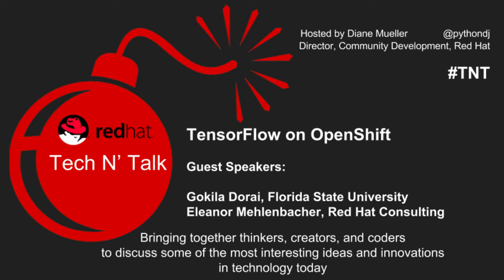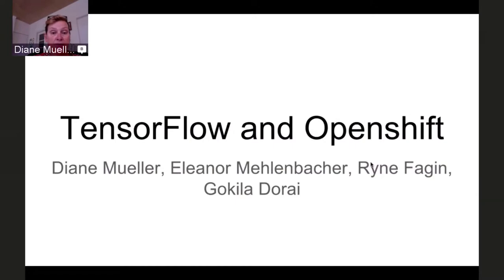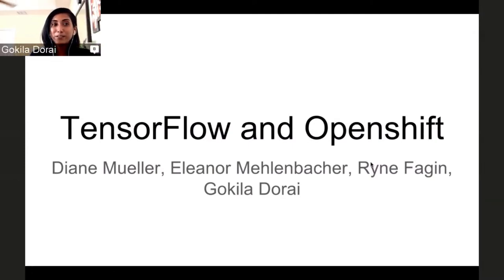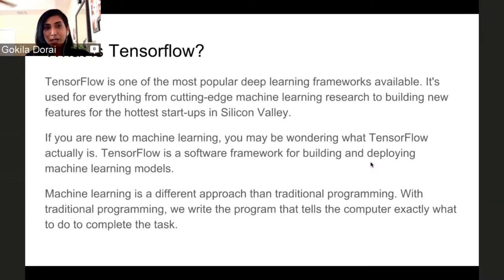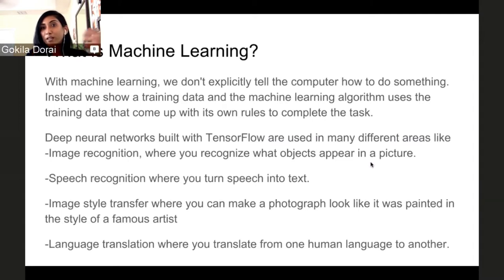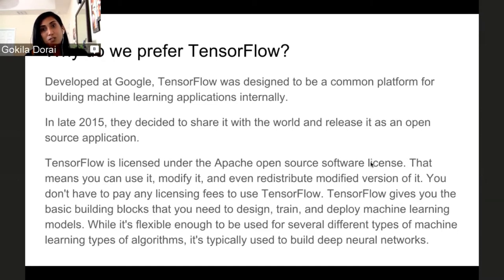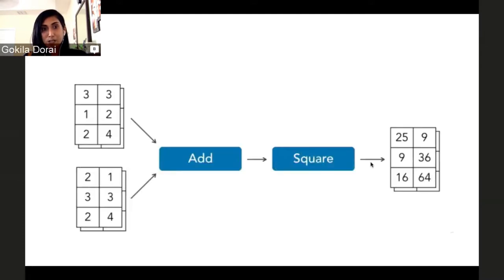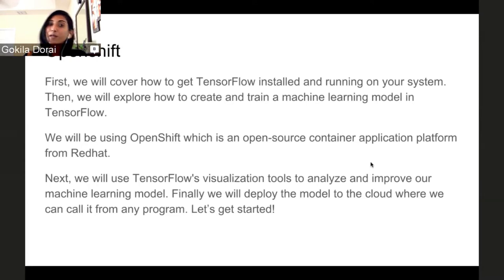Tech N' Talk # 6: Tensorflow on OpenShift with Gokila Dorai and Eleanor Mehlenbacher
In this Tech N' Talk, Gokila Dorai (FSU) and Eleanor Mehlenbacher (Red Hat) share their best practices for deploying TensorFlow on OpenShift and demo doing linear regression analysis using Jupyter Notebook as a jumping off point. This collaboration on TensorFlow started as part of the OpenShift Hackathon for Humanity that the Red Hat Consulting team hosted and mentored participants in the hands-on portion of the Open Source track at the 2017 Grace Hopper Celebration in Orlando, Florida.

TensorFlow is helping to accelerate machine learning research and make technology work better for everyone. There has been an amazing amount of activity around the project: More than 480 people have contributed directly to TensorFlow and we are pleased to have Gokila Dorai as our guest to talk about her work testing and deploying TensorFlow on OpenShift.